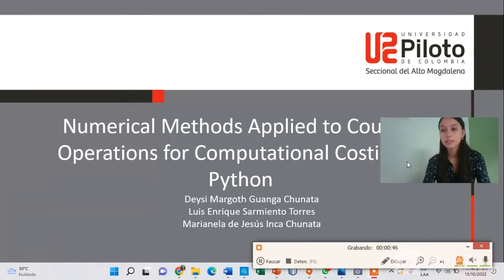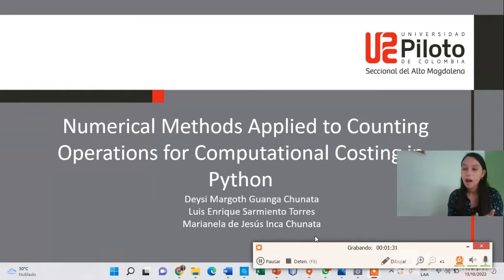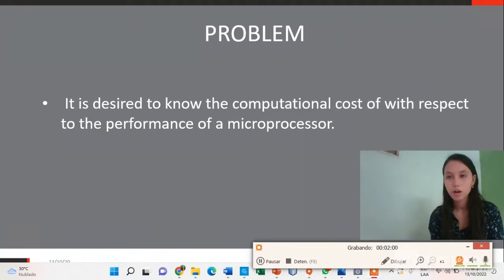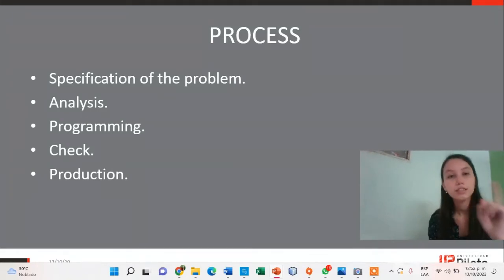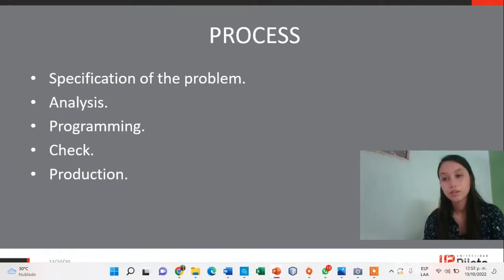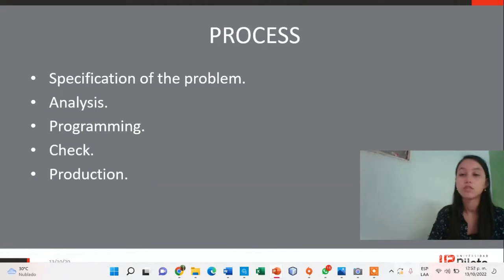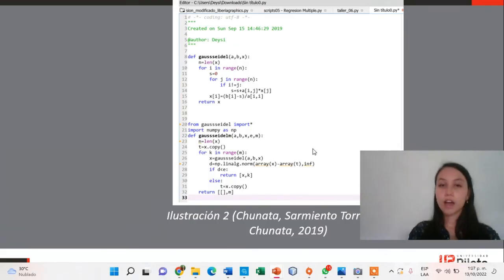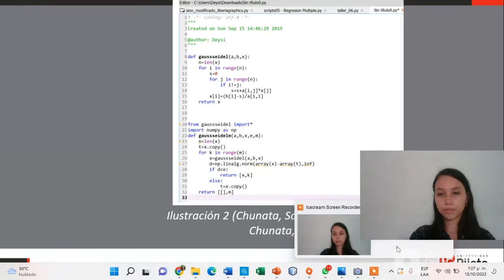Numerical Methods Applied to Counting Operations for Computational Costing in Python